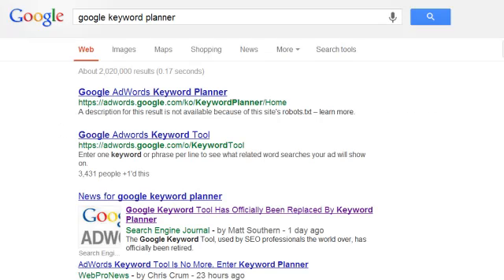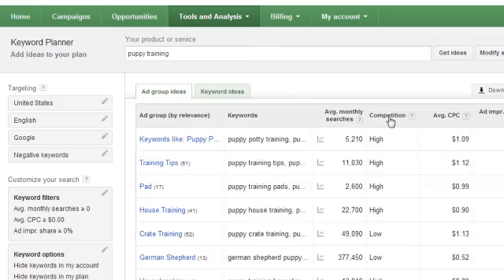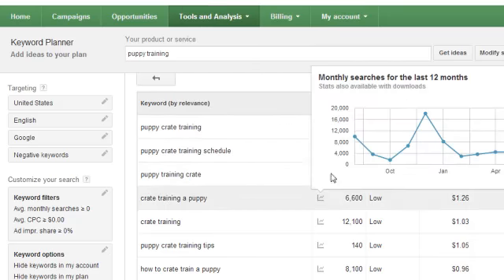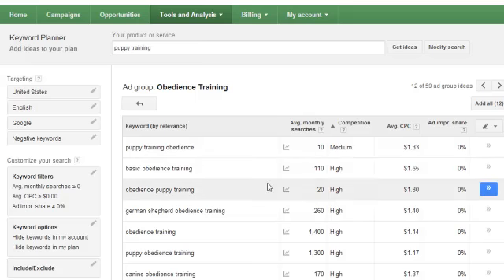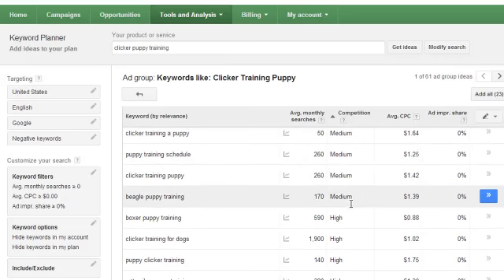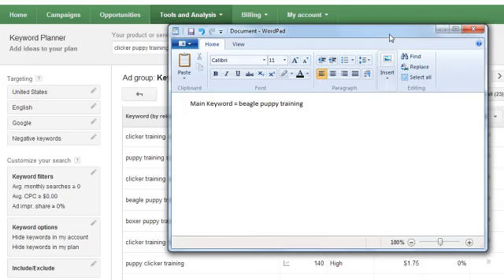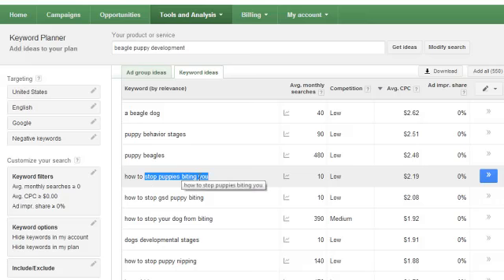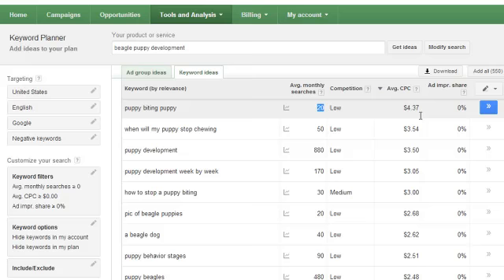Lead Generation with Video Marketing (Part 3) "Market Research" | FreeHomeIncomeSystem.com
Video Marketing with YouTube. Generate more leads, drive more traffic with YouTube Marketing.  In this video we're going to cover the importance of market research and how to use it to your advantage.  It's important that you are using the right keywords when using video marketing.